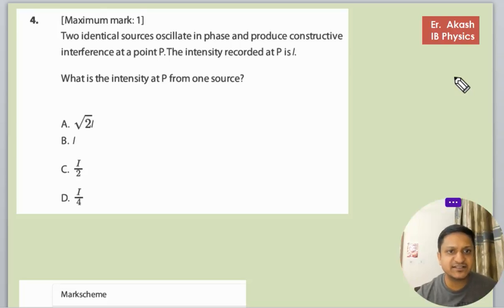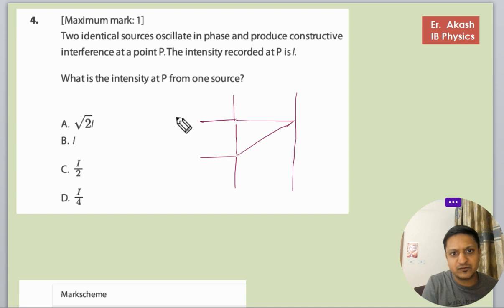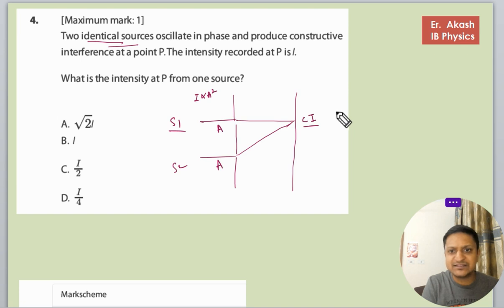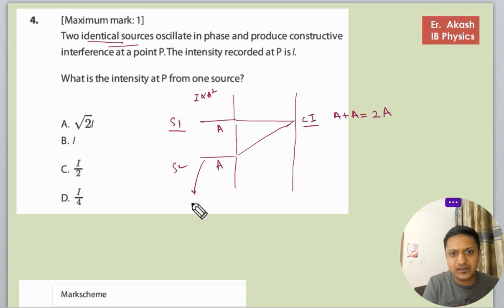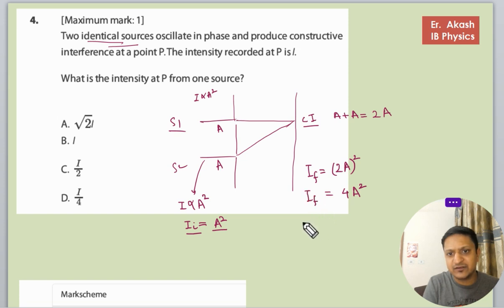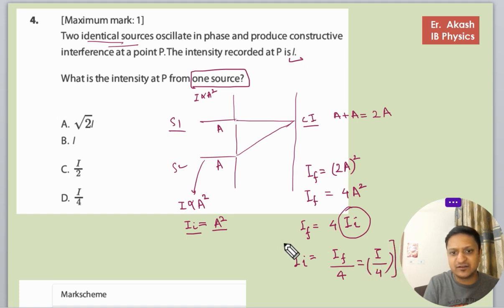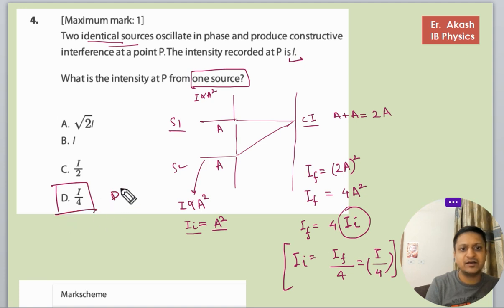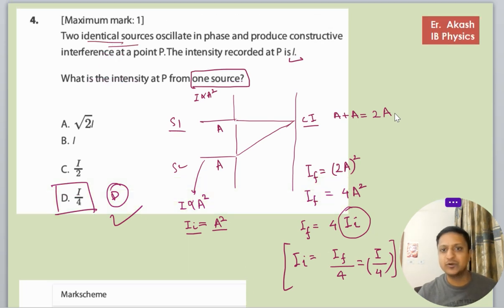Two identical sources oscillate in phase and produce constructive interference at a point P.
Two identical sources oscillate in phase and produce constructive interference at a point P. The intensity recorded at P is I. What is the intensity at P from one source?